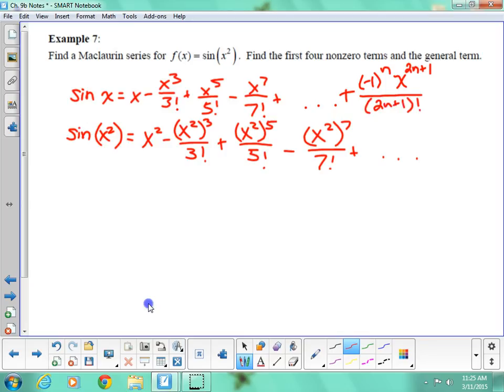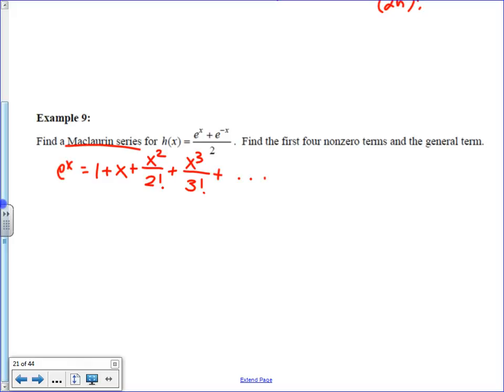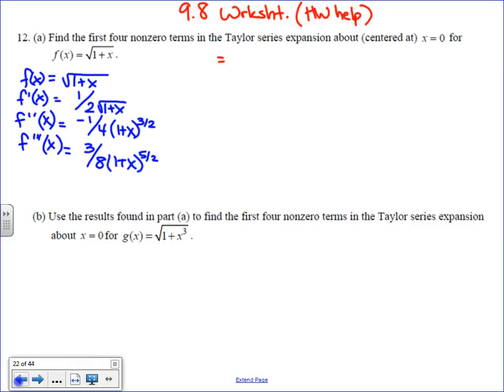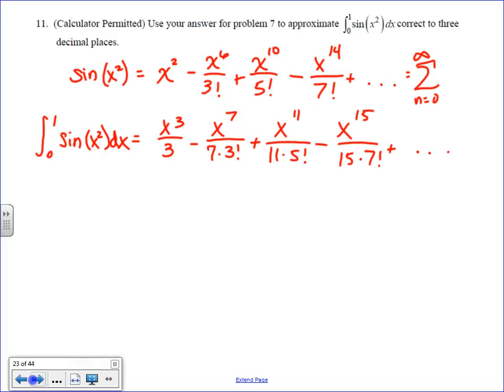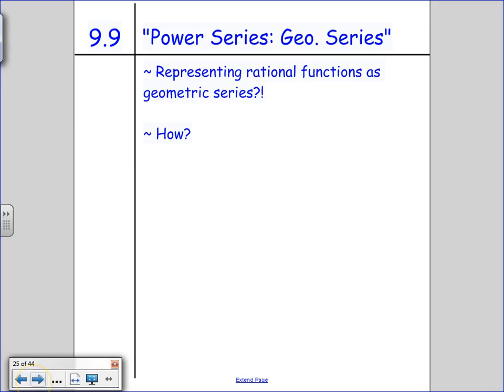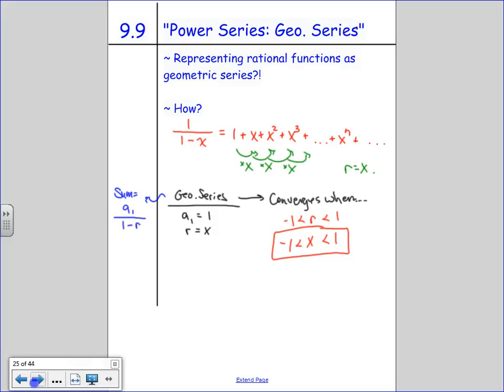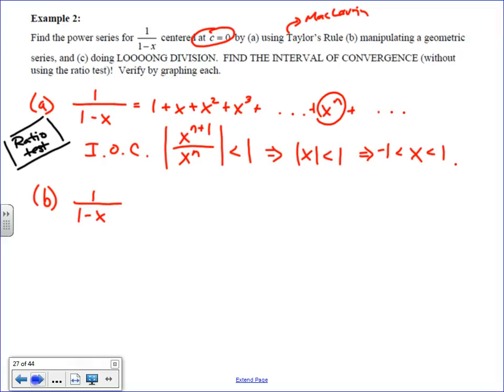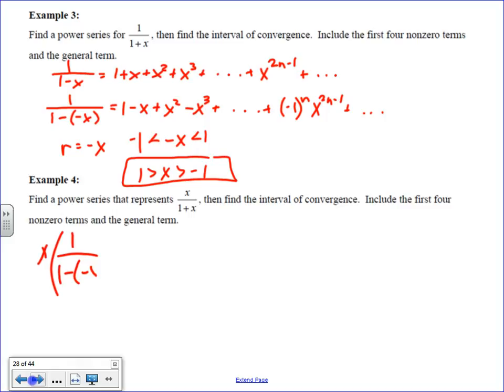Calc BC 09 09 day 1 Notes